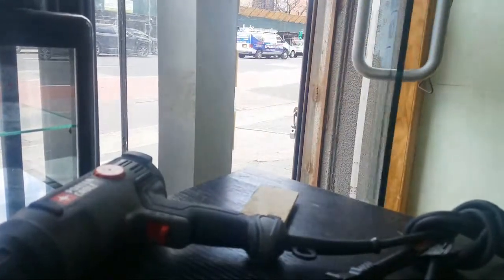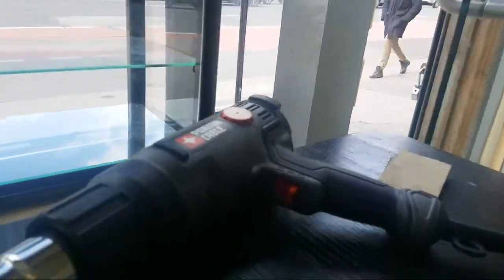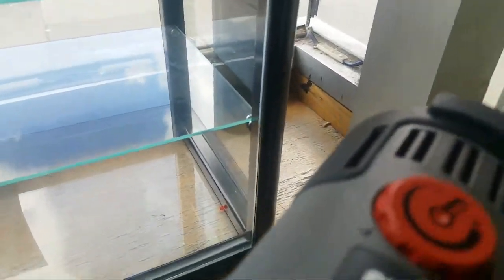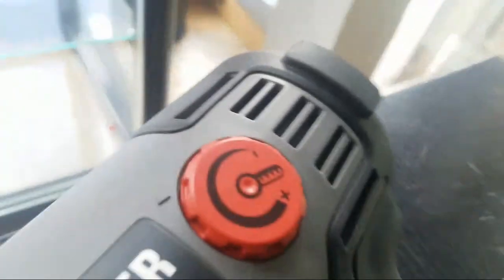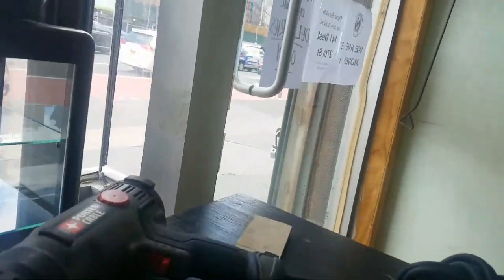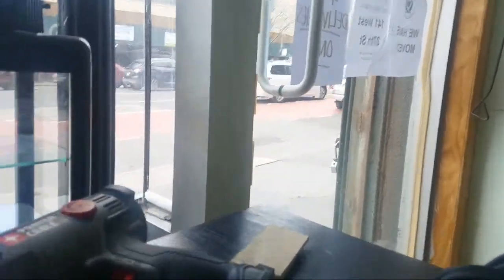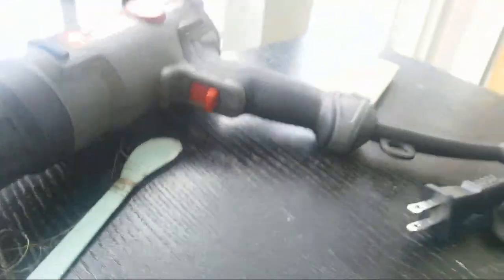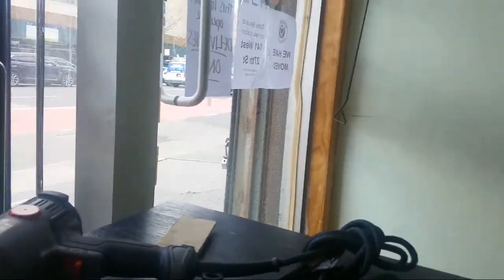Question - Cleaning Dirty Remotes